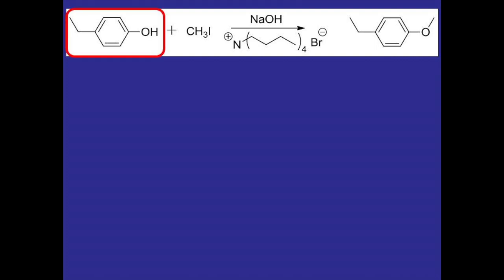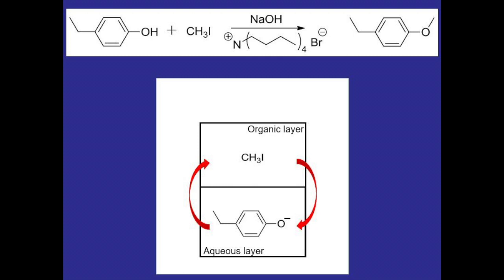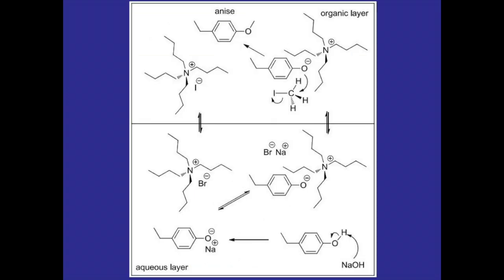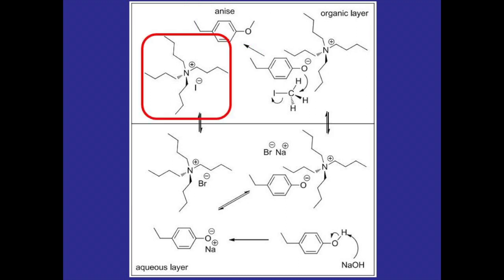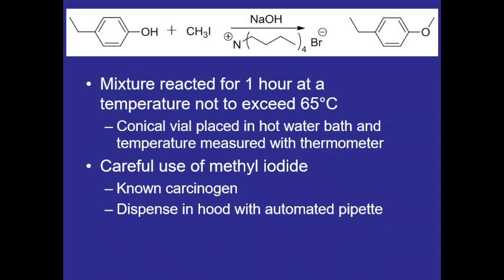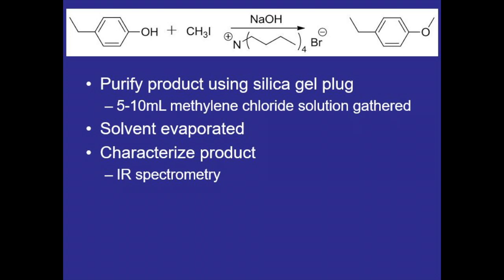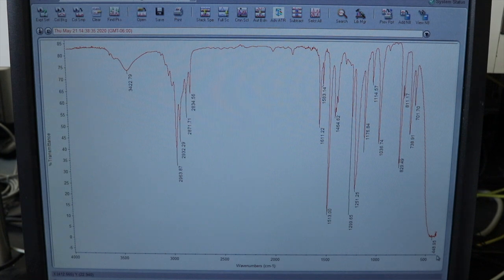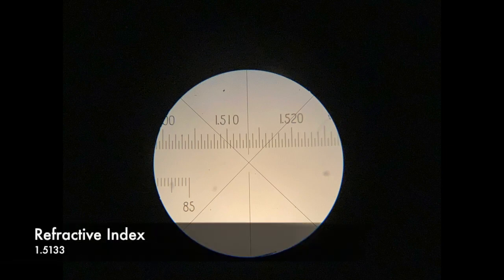Williamson Ether Synthesis